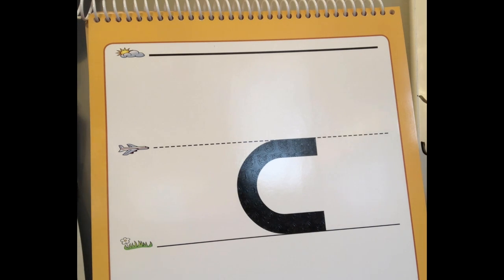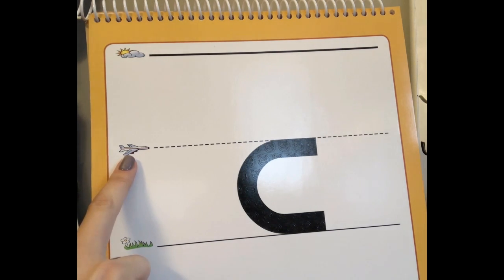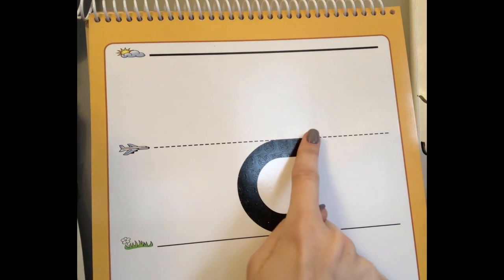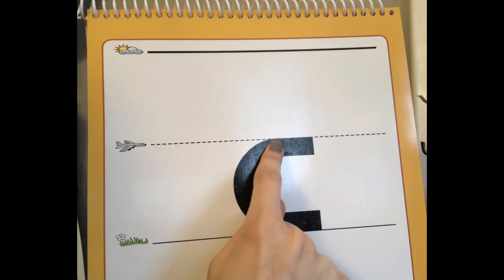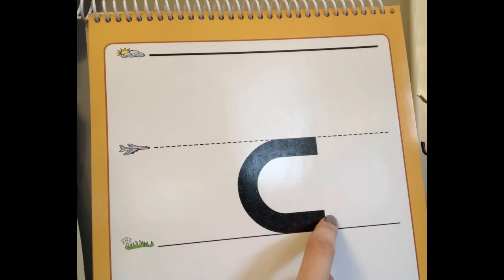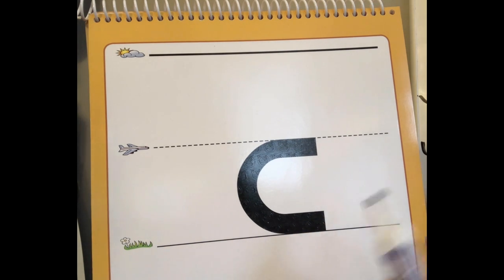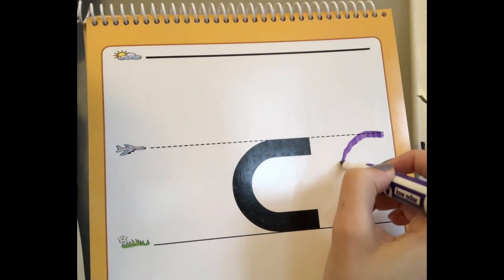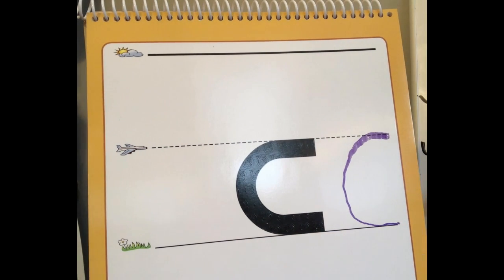Letter c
This video is about Letter c